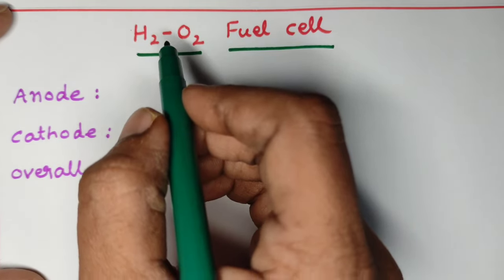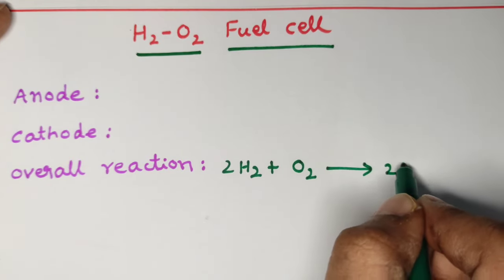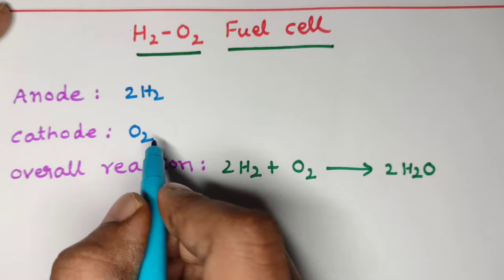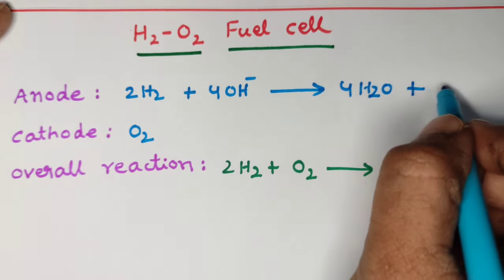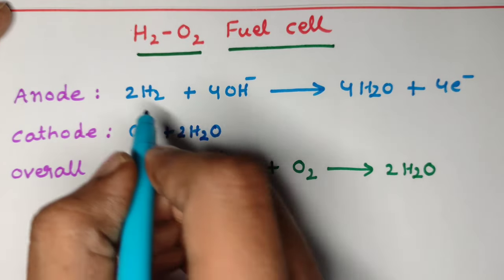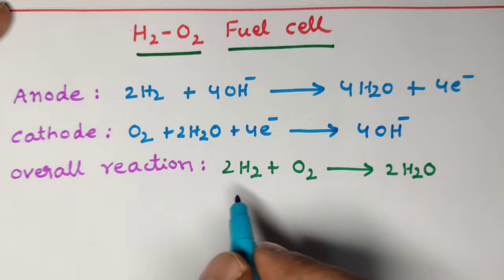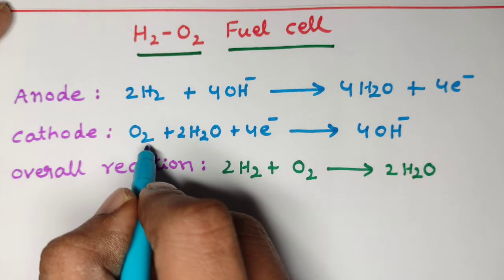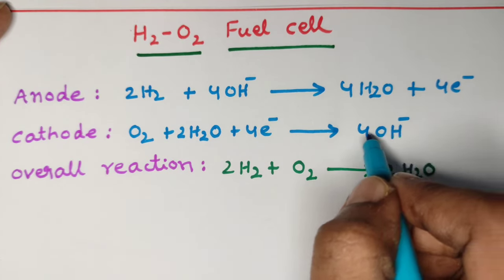Trick to remember reactions of H2-O2 Fuel cell/Electrochemistry/ASN CHEMISTRY